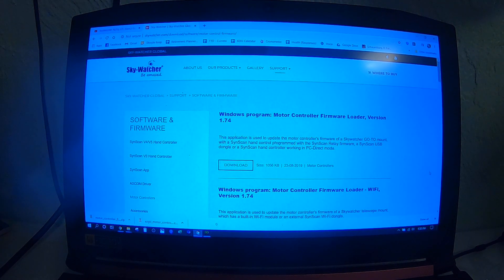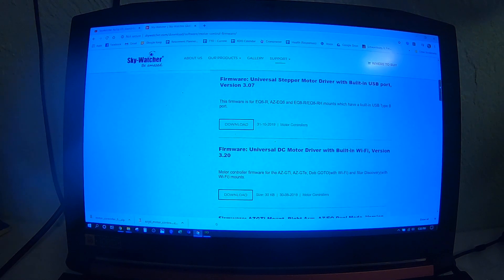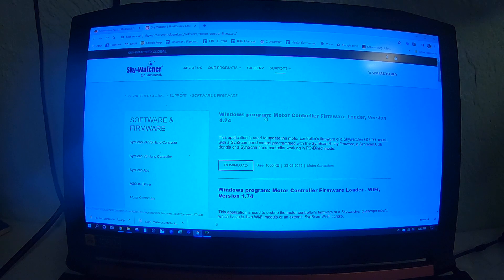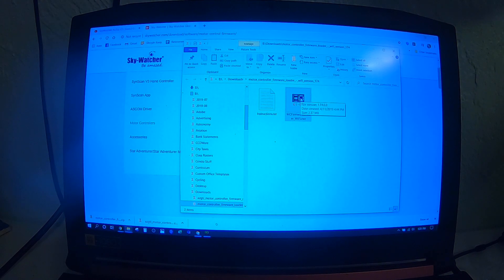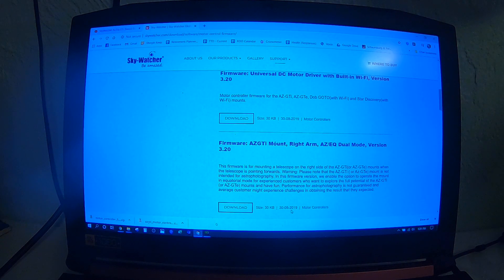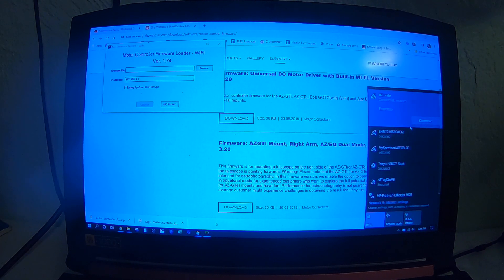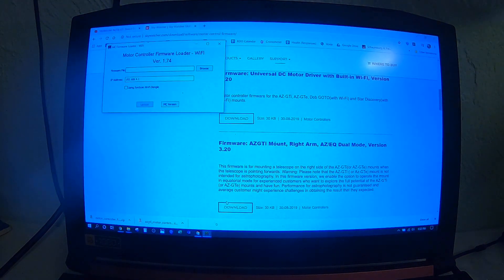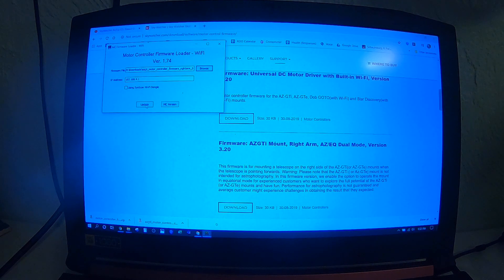Skywatcher AZ-GTI Firmware Update for EQ Mode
In order to use the Sync Scan app in EQ mode for the AZ-GTI you will need to update the firmware. Here is how I did it.